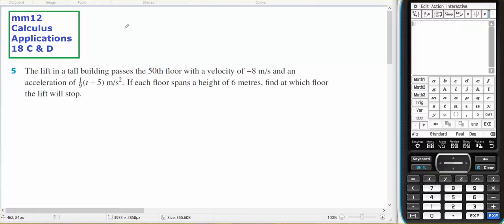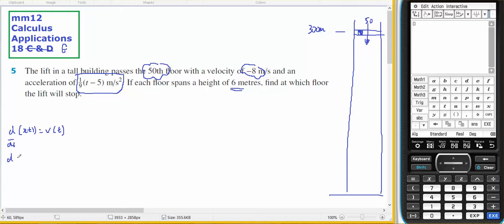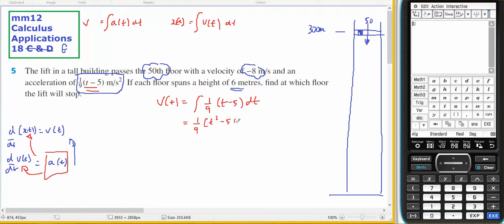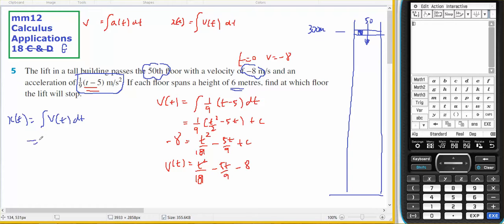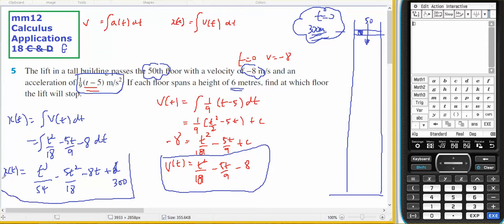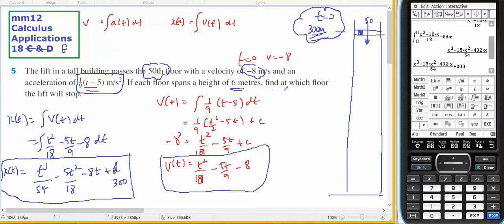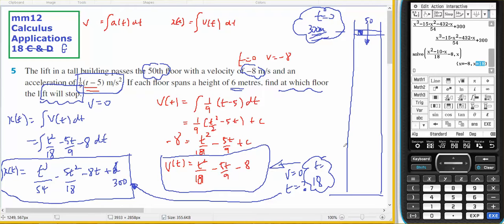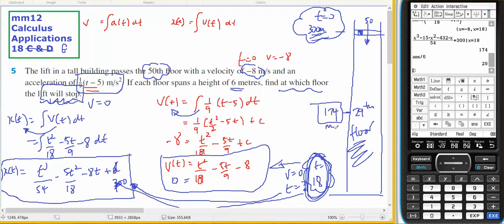mm12 Calculus Appications 18G Q5 Antidiff of acc to get vel